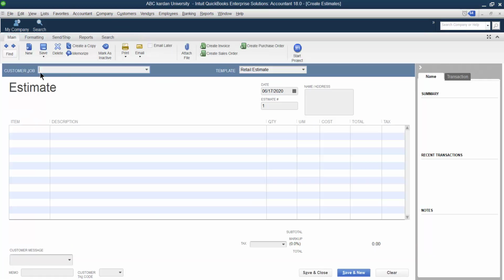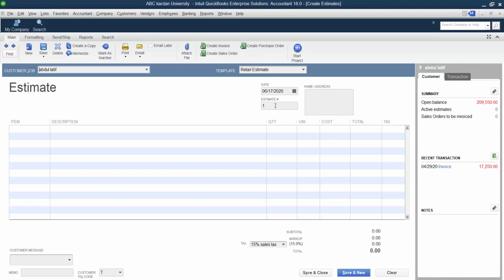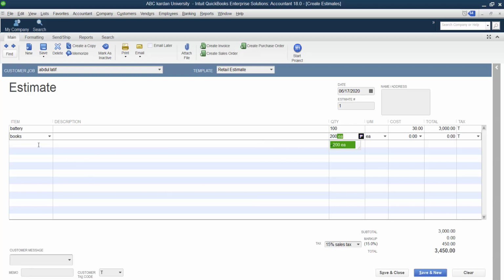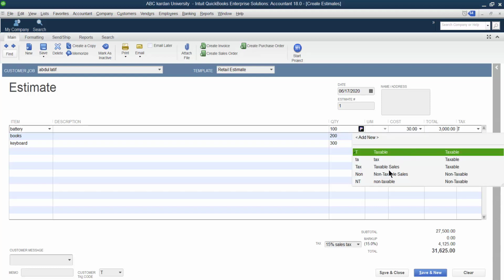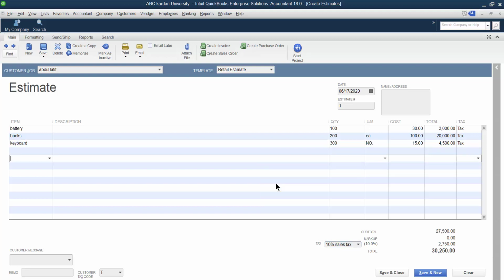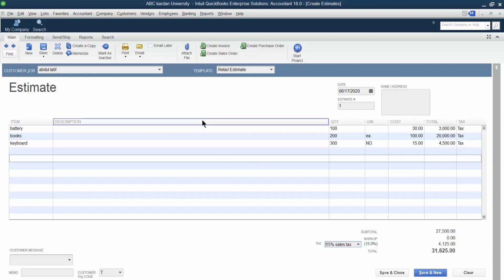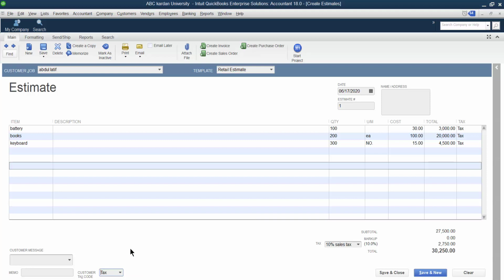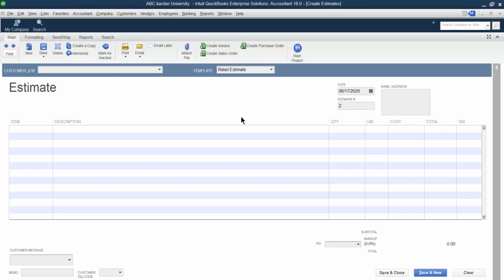Lesson 28: How to Create Estimates in QuickBooks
this video explains how to create an estimate or Quotations in the QuickBook